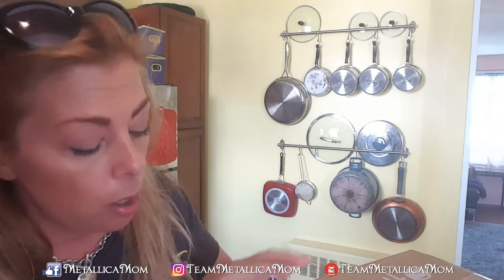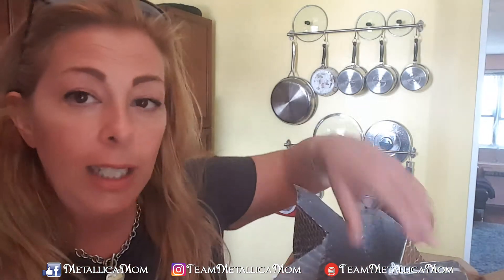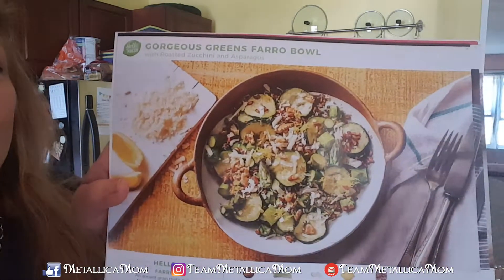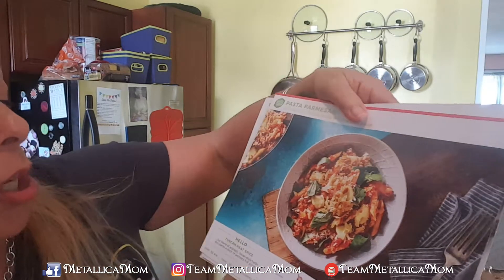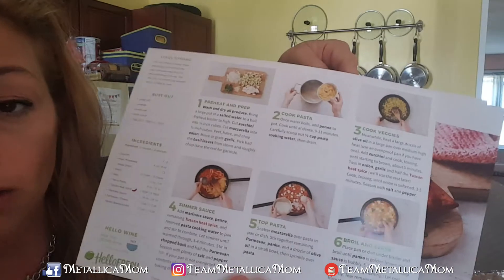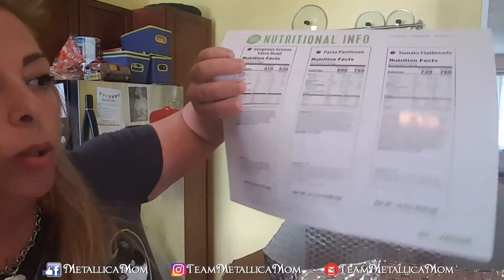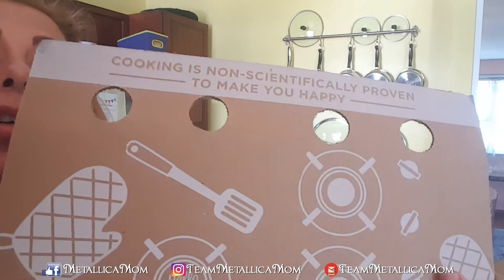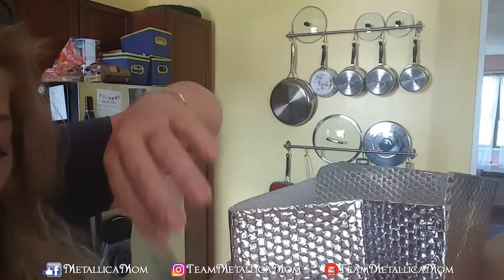Hello Fresh unboxing- COUPON CODE -5/23/18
Click here for $40 off!

To read my reviews, go here!